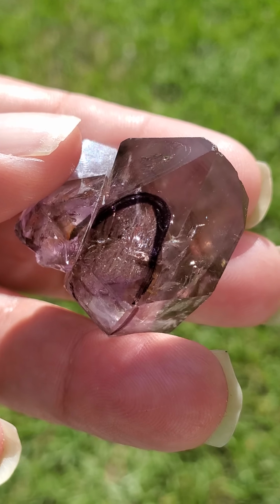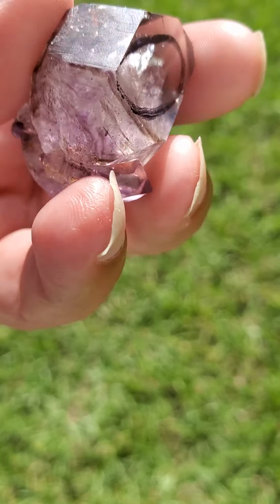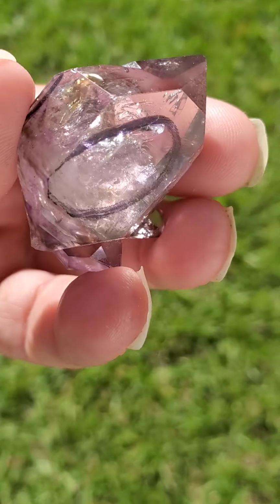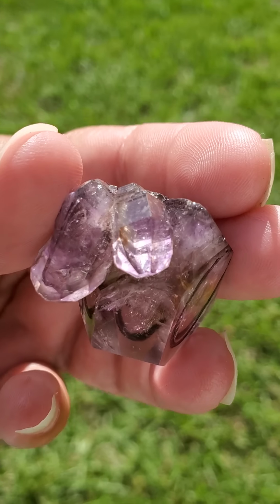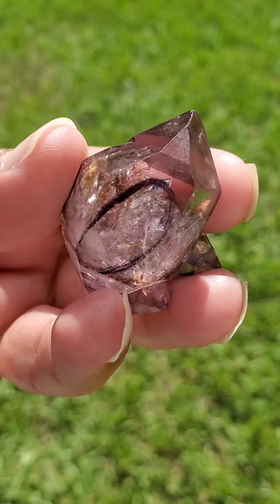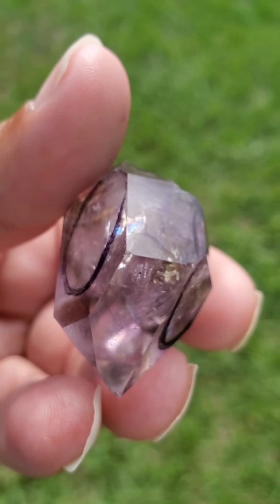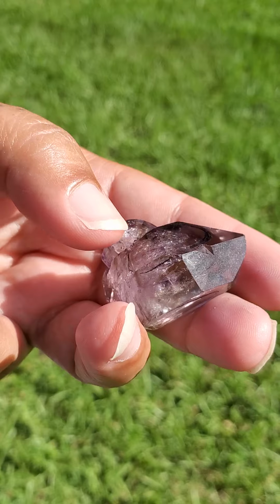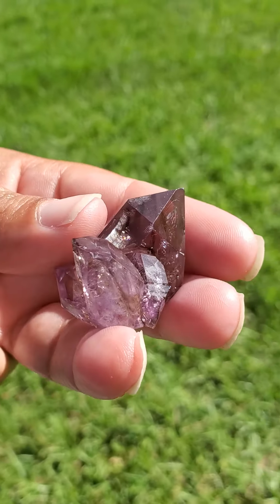28 G Rare Amethyst Brandberg Hidden Enhydro Light Phantom Beginner SelfHealed Inner Child Quartz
BEAUTIFUL NATURAL VERY RARE BRANDBERG ANCIENT MOVING HIDDEN ENHYDRO BUBBLE THAT IS HARD TO SEE AND FIND AND A HARD TO SEE LIGHT PHANTOM INNER CHILD BEGINNER SELF HEALED AMETHYST SMOKY AND CLEAR QUARTZ CRYSTAL SMALL CLUSTER HAS BEAUTIFUL RAINBOWS AND VISIBLE NATURAL MARKS KNICKS SCRATCHES CHIPS CONTACT MARKINGS GROOVES DINGS IMPRINTS AND INDENTATIONS

Approx Size : 36mm L x 25mm At The Widest

♾🌟🌈 Within Different Types of Crystal Healing Sessions and Meditation Techniques This Beautiful Natural Very Rare Brandberg Crystal is Reported To Have ALL Of The Metaphysical Properties Of A Amethyst Quartz, A Clear Quartz and A Smoky Quartz Crystal Combined Regardless Of The Color Of This Very Rare Brandberg, This is Regarded as The Most versatile & Multi-dimensional Healing tool on the planet, This May Help Enhance Cooperation & harmony & May Help your life force to Remain Positive All throughout, This is A Catalyst For Great & Major Changes To Happen within Your Life, This type of Crystal is believed to assist in manifesting one’s perfect partner, This Crystal May also Help Relationships To Heal, Succeed, Prosper & Fluorish As This is an Attraction Stone & This Crystal May Help You To Attract The Energies Needed To Attract A Soulmate &  more Loving Positive Energies Within Your Life, This Crystal May Help us To Gain Insight into the underlying problems of any type of Relationship & This is Called THE GREAT PROBLEM SOLVER & ALL PURPOSE HEALING CRYSTAL, This Master Healing Quartz May Help you to Heal Through Most Any Ailments or illnesses Affecting You, This May Help Increase & Improve Your Immunity, Mental Clarity, Mental Health, Wisdom, Mental Sobriety, Focus, Concentration, Problem Solving Skills & Learning Abilities, Communication Skills, Motivation, Bonding Abilities, Decision Making Capabilities, Creativity, Imagination, Originality, Energy, Courage, Confidence, Organization, Memory, Leadership Abilities, Compassion, Unconditional Love, Vitality, Endurance, Empathy, Patience, Forgiveness, Reconciliation, Emotional Healing & Balance, Spiritual Guidance, Healing, Cleansing, Balance & Protection, This May Help When working with Your Shadowself & Inner Child Healing, This May Balance Male Female Energies & Meridians, This Amulet of Protection May Help Protect You & Your Loved Ones, This May Help Deeper Meditation, Shamanic Journeying, Dreamwork, Angelwork, Lightwork, Gridwork, Body Healing Layouts, Protection From Alien Invasion, Psychic Protection & Protection During Ceremonial Work Spells & Rituals, Moon Rituals, Banishing Rituals, Earth Rituals & Grids, Earthhealing, SelfHealing, Karmic Cleansing, SoulHealing, Reiki, Feng Shui, Wicca, Paganism, Astral Projection & Travel Assist, Past Life Healing Assist, Akashic Record Access Ancient Wisdom Future Knowledge, Group Spiritual Work, This May Help Ground you To Mother Gaia & Bond you Closer to Mother Earth & Nature, Reconnect You To The Natural World, Other individuals & Even Yourself, This May Help Facilitate Communications with Angels, ArchAngels, Spirit Guides, Nature Spirits, Elementals, Undines, Water Devas, Guardians, Higher Realms, The Earth & Minerals, Plants & Animals, Ghosts & Orbs, Spiritual Teachers & Ascended Masters, Goddesses, Ancestors & Elders, Divine & Ancient Beings, Beings of Light & Energy & Beings From Other Realities & Dimensions, This May Help Heal Cleanse Purify Repair Stabilze Harmonize & Protect Auras & May Help Cleanse & Work with ALL Chakras, This May Help Psychic Abilities & Intuition, This May Help Remove & Reduce Negativity, Blockages, Evil, Lower Level Entities & Unwanted Energy Attachments, Stagnant Energies, Bad Spells & Curses, Bad Habits, Addictions, Shame, Guilt, Anger, Aggression, Arguements, Laziness, Bad Dreams, Nightmares, Insomnia, Pain, Stress, Anxiety, Panic, OCD, Self Doubt, Insecurities, Spirit Possessions, This May Help with A Peaceful Transitioning, This May Help Guide Souls Safely To The Other Side, This May Help to Guide you On The Right Path & May Help you Through ALL sorts of Transformations &  Changes in your Life, This May Help in The Retrieval Of Lost Soul Fragments, Brandberg Amethyst May Help to cut unhealthy ties and to release old soul covenants, This May Help Attract Good Luck, Love, Wealth, Good Health, Prosperity, Positivity, Balance, Harmony, Unity, Peace, Tranquillity, Joy & more Abundance, This Enhydro Quartz can be programmed to Help bring about a better world, This May Help ALL who Genuinely seek Self Improvement, This May Help Manifest Your Desires into Reality, This May Help Cleanse Your Environment & Cleanse Other Crystals, This is Reported as Extremely Healing, Balancing, Cleansing, Purifying, Stabilizing, Uplifting, Nurturing, Calming, Grounding, Spiritual, Inspiring & Protective & This May Help You To Feel Better Mentally, Physically, Spiritually & Emotionally among many more Beneficial Qualities & Properties.

For more Information & Pictures